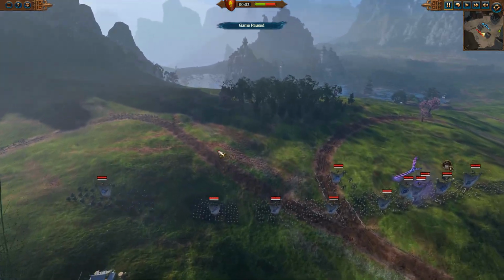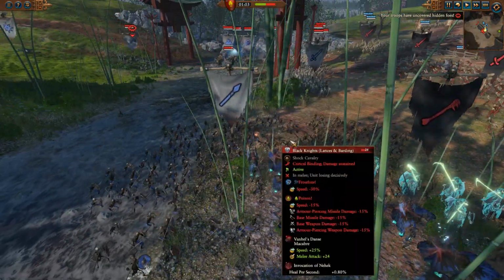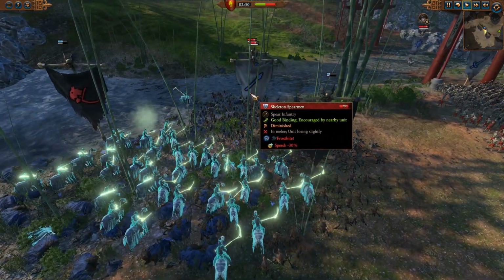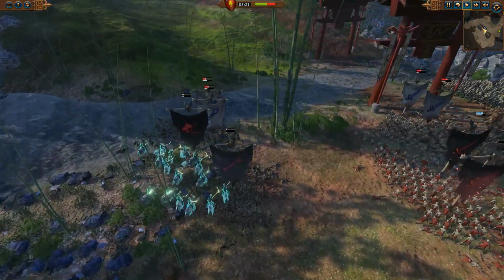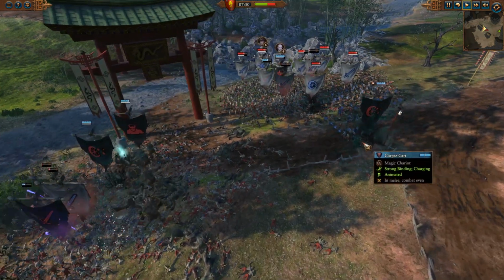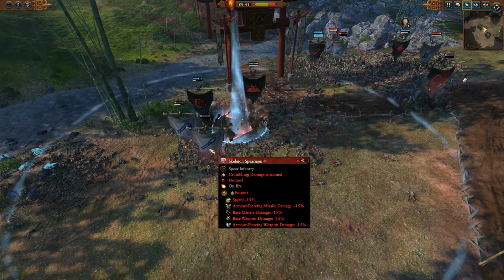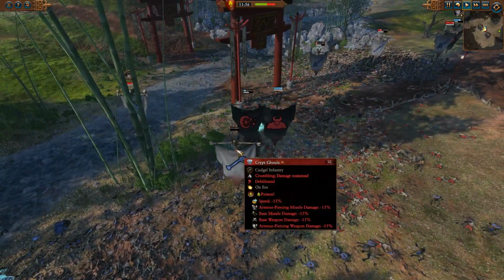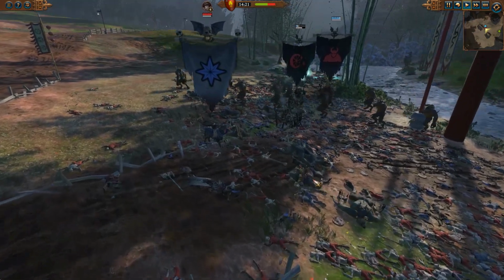Tournament of the Old World - Vampire Counts - Round 3 Mannfred Von Carstein Vs. Heinrich Kemmler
The Vamps continue their prelimination battles as the master necromancer Heinrich takes on another of the von carstein clan in a rather different battle than what I had original witnessed for the replay.